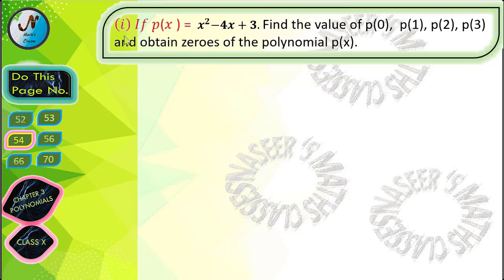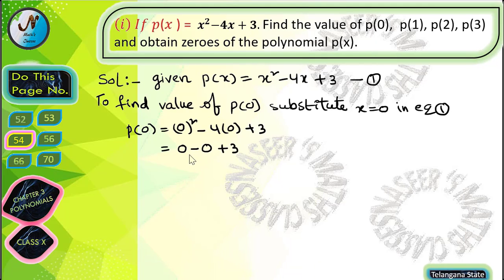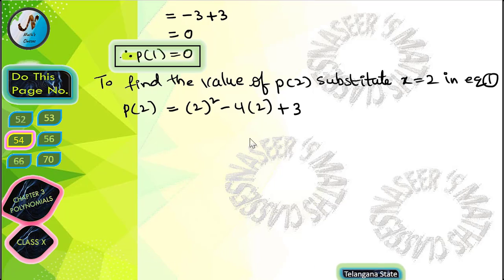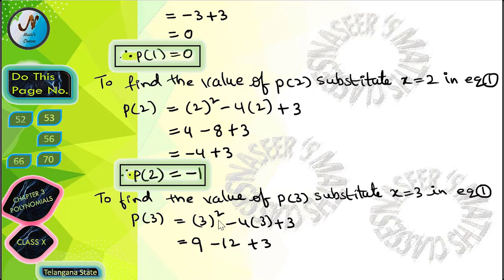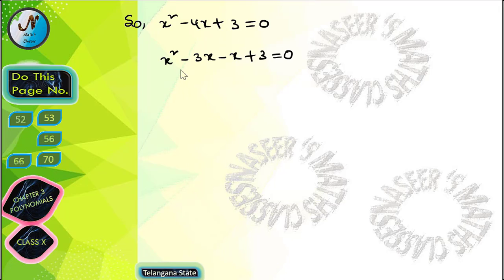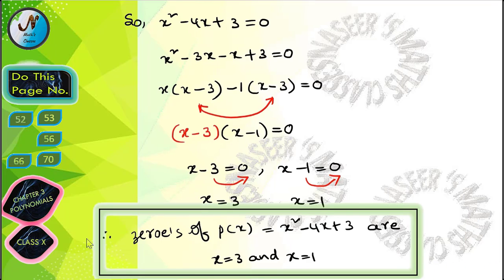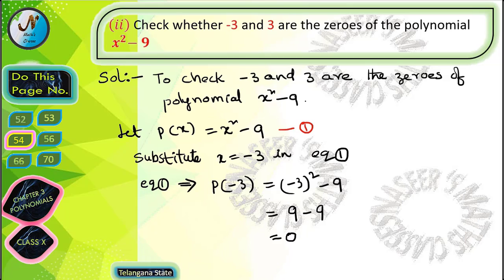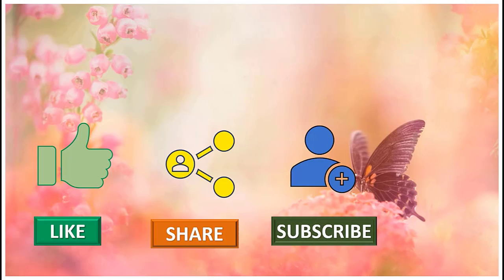CLASS X CH 3 POLYNOMIALS DO THIS PG NO. 54 TELANGANA STATE